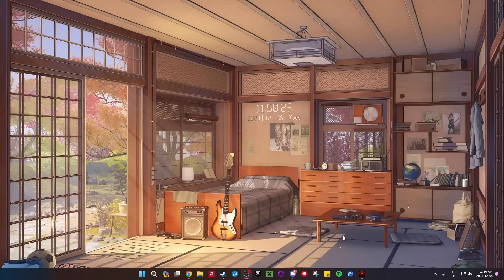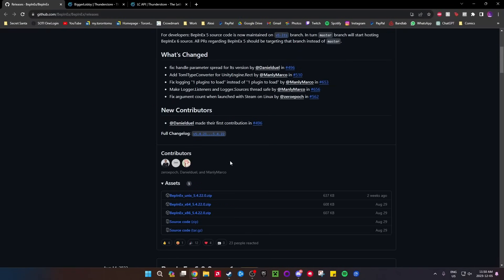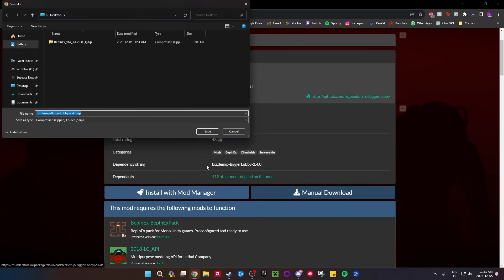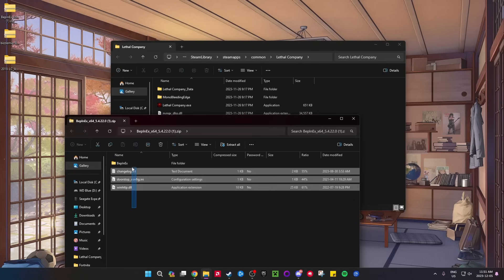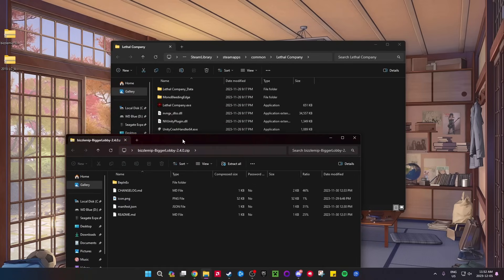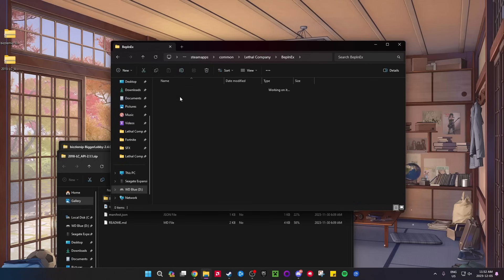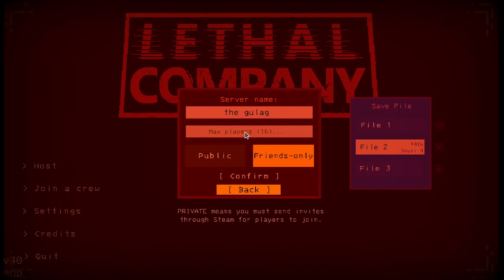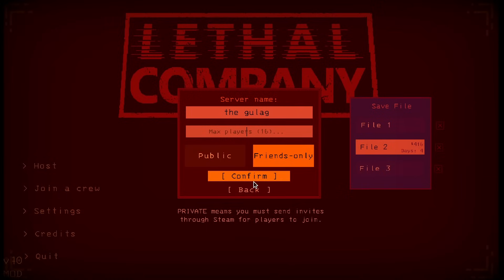How to play with more than 4 players in Lethal Company (Bigger Lobby Mod Tutorial)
If you are confused or if it isn't working read this:
 1) MAKE SURE to drag in all 4 items inside BepInEx folder into Lethal Company folder FIRST as mentioned in the video
2) then drag the BepInEx folder from both BiggerLobby and LC API INTO the LC folder NOT in the BepInEx folder thats already in there
3) another way to do step 2 is to just drag the dll files from BiggerLobby and LC API into the Lethal company -BepInEx, plugins

Song Title: stay safe (prod. DahJP)